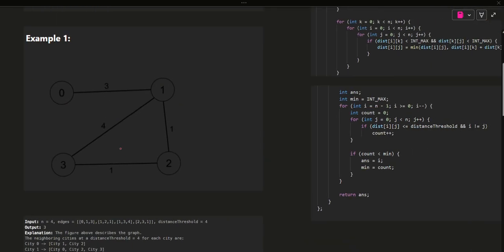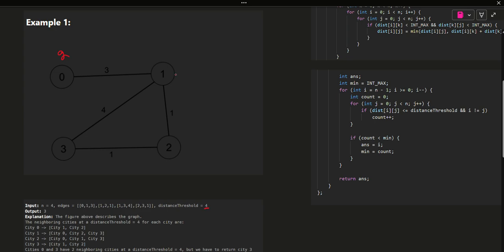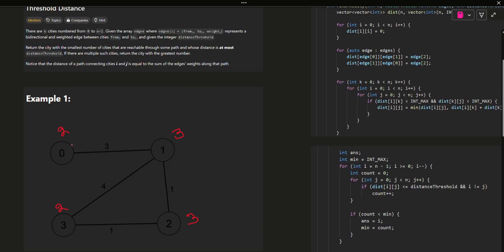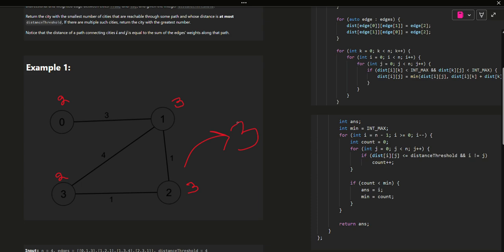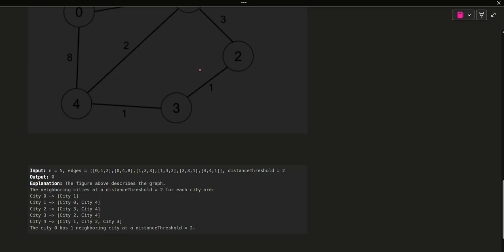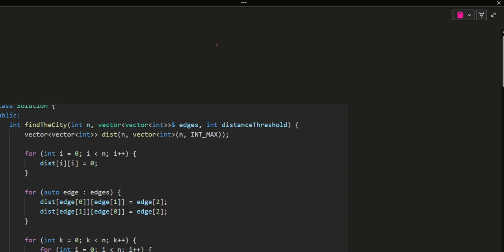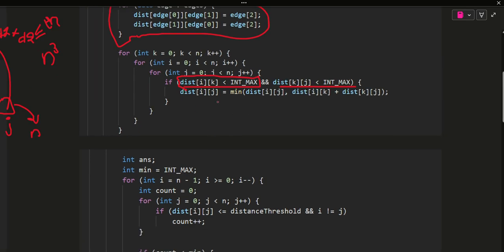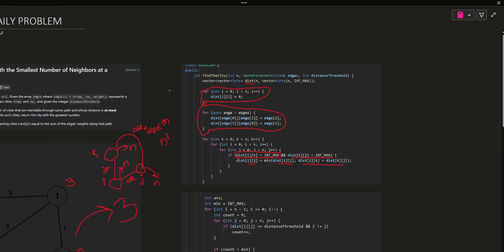leetcode problem of the day || leetcode 1334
this vedio is the solution of the problem 1334